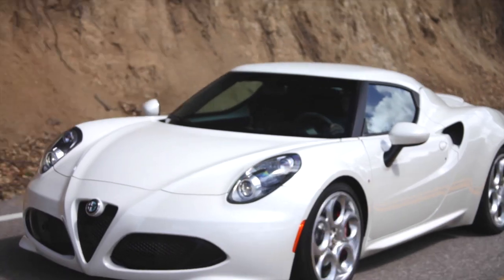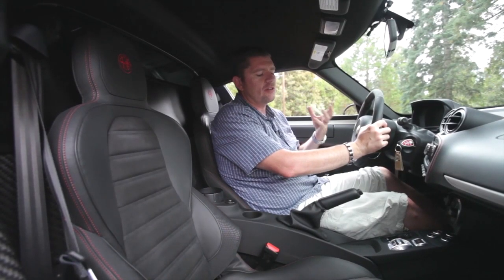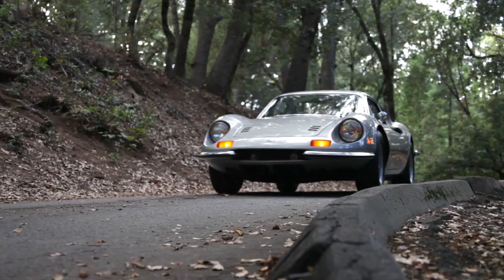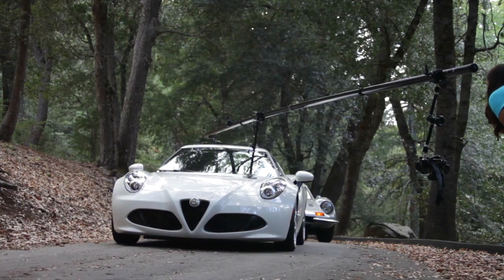$450k Ferrari Dino vs. Alfa Romeo 4C Comparison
A unique comparison 40 years in the making. The 2015 Alfa Romeo 4C, a mid-engine first for brand, enters the market with a raw appeal that pays homage its the classic Italian bloodline championed by the Ferrari Dino. Watch as we find the similarities between the two - a $450,000 Dino and $70,000 4C.